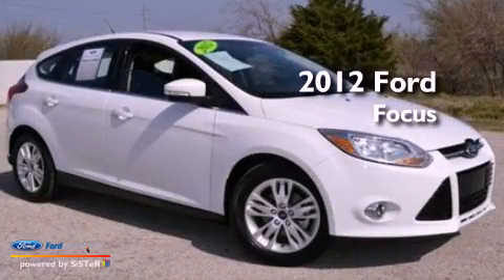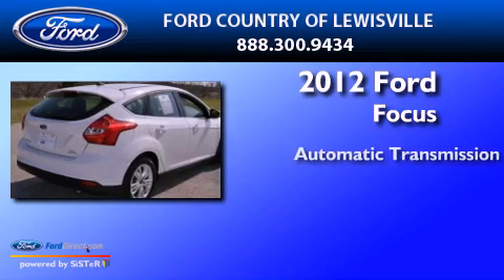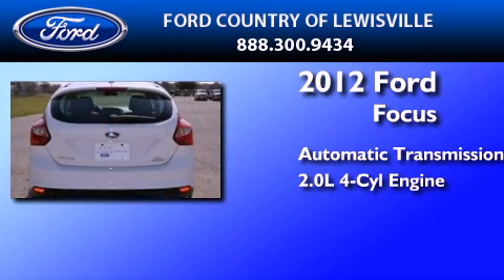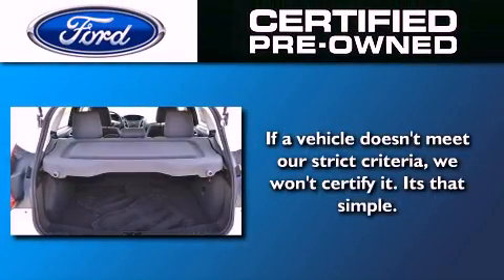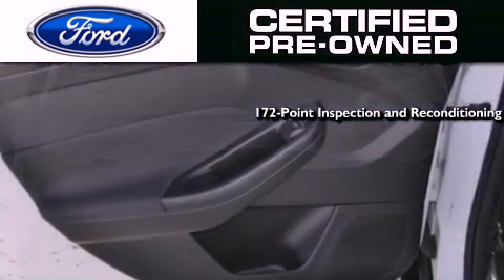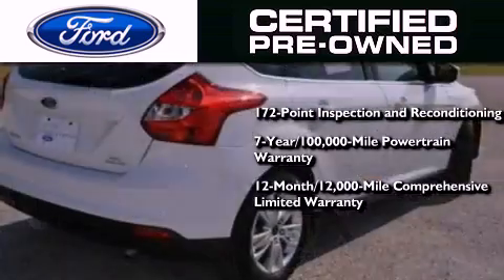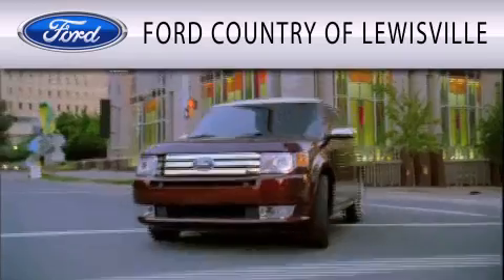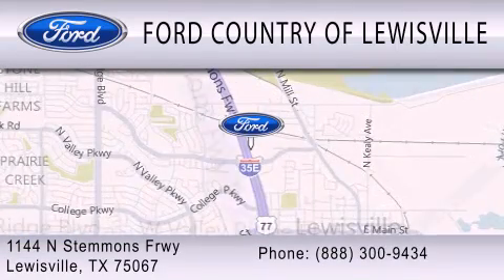Used 2012 FORD FOCUS Lewisville TX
Year : 2012
 Make : FORD
 Model : FOCUS
 Engine : 2.0L I4 16V GDI DOHC FLEXIBLE FUEL
 Trans . : 6-SPEED AUTOMATIC WITH AUTO-SHIFT
 Exterior : OXFORD WHITE
 Miles : 14,315
 Interior : CHARCOAL BLACK
 Stock : P4994